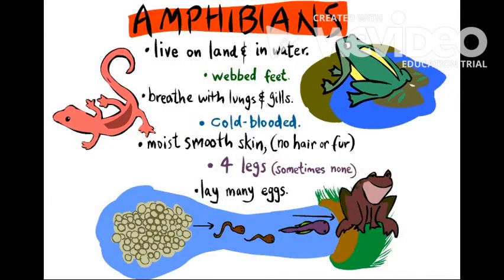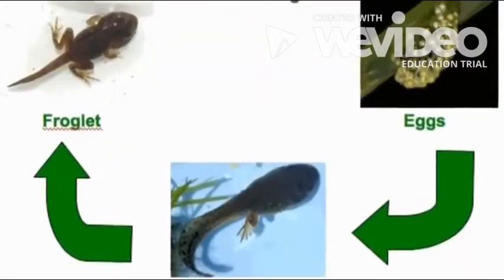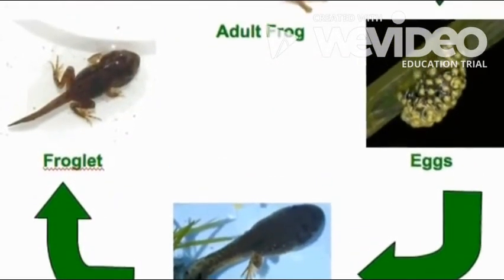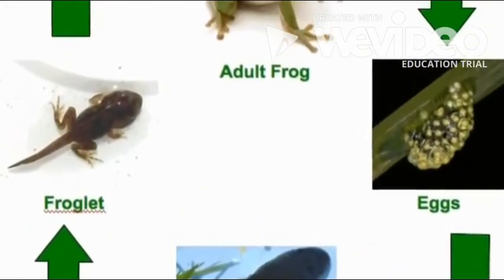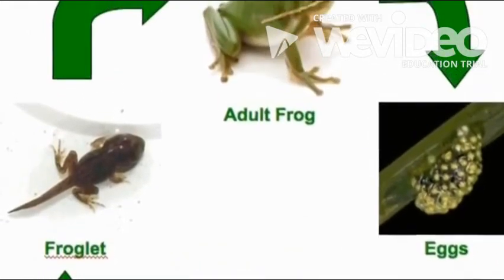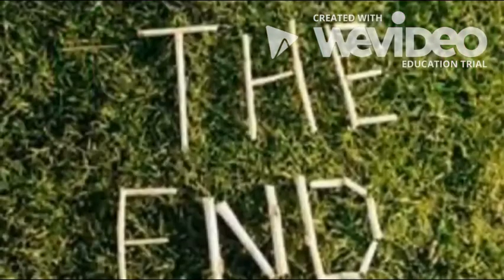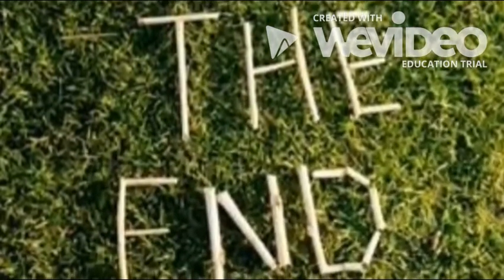Frog Life Cycle Jana Lee 2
This digital story is to teach students how tadpoles become frogs.  Students will learn about the life cycle of a frog and specific information about each stage in the frog's life cycle.  Students will see a frog's life from the start of an egg to the finale stage of becoming an adult frog.